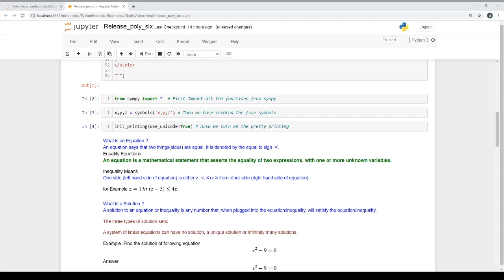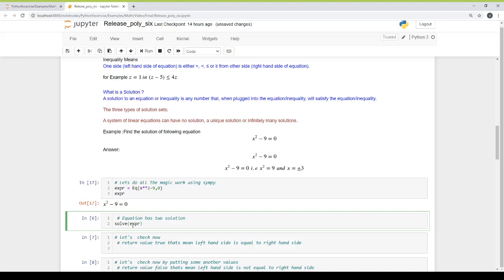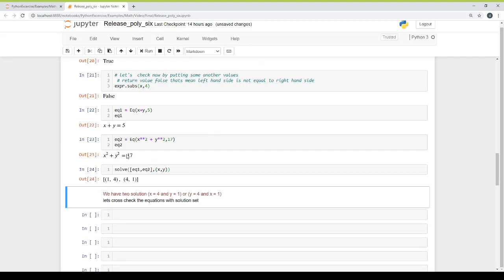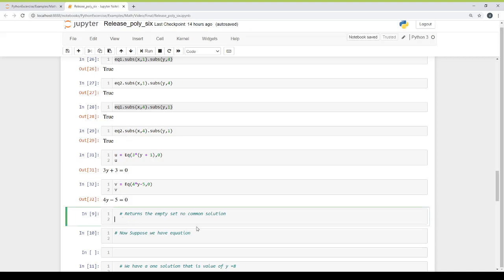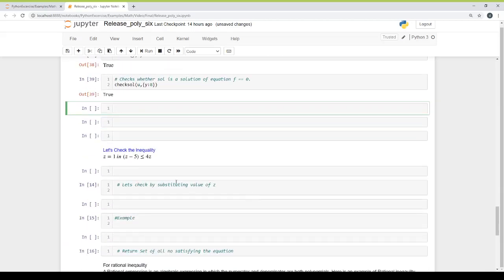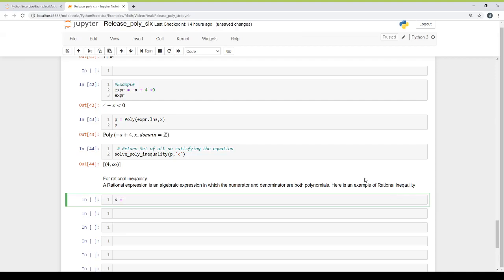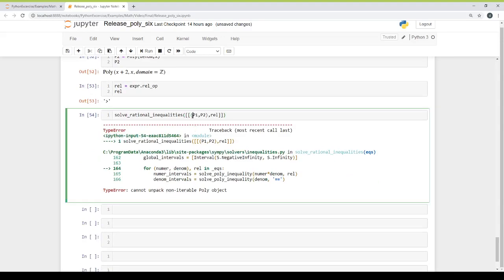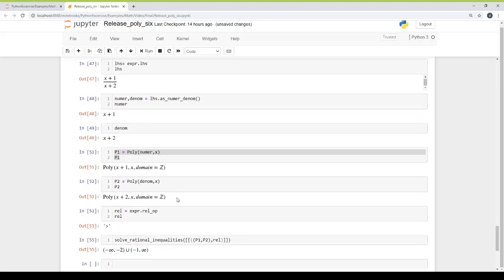Equation and their solution, inequality Algebra Using Python Sympy Package